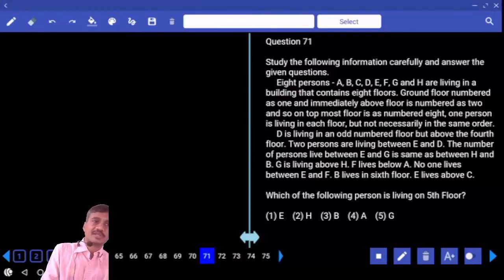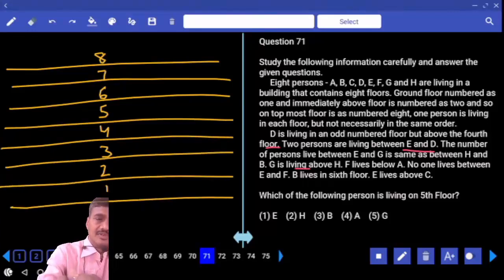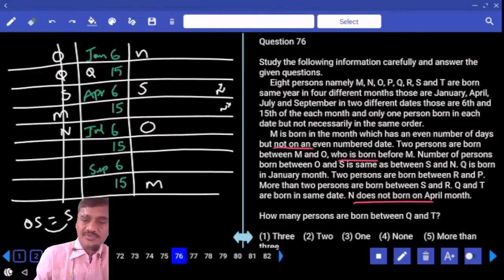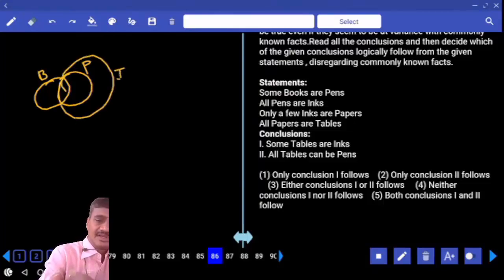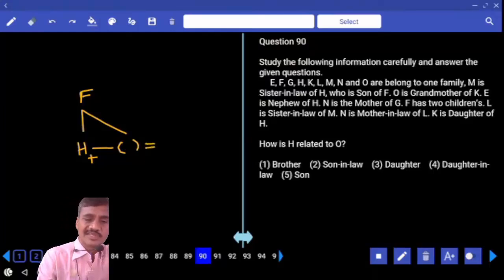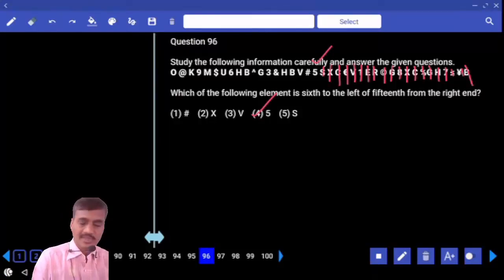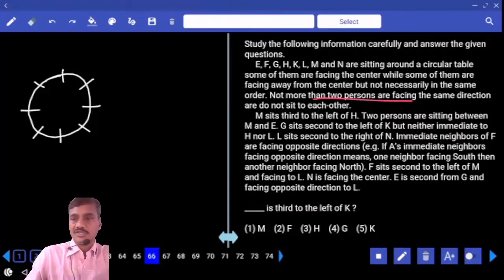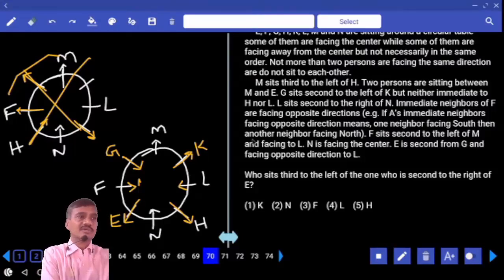REASONING PRACTICE SET | IMPORTANT QUESTIONS WITH SHORT TRICKS FOR UPCOMING BANK EXAMS | SBI | IBPS